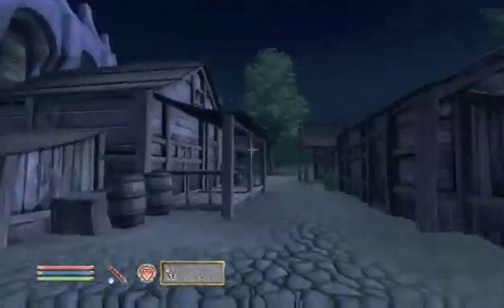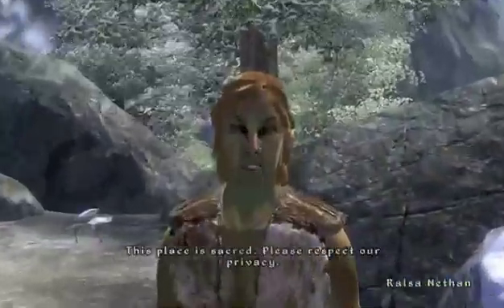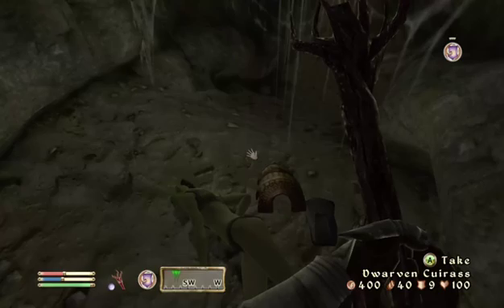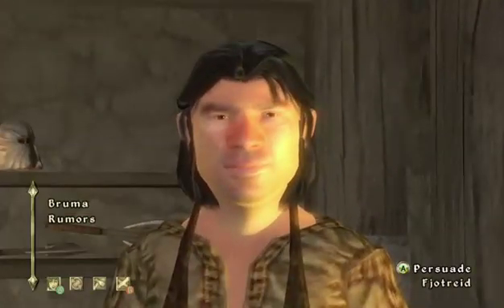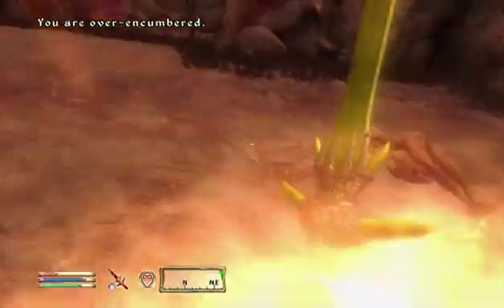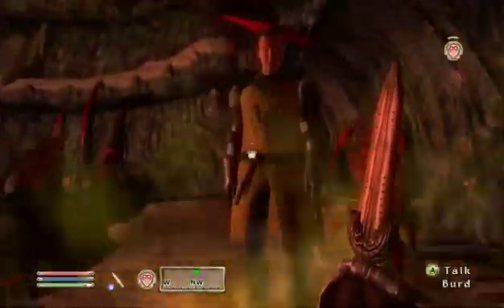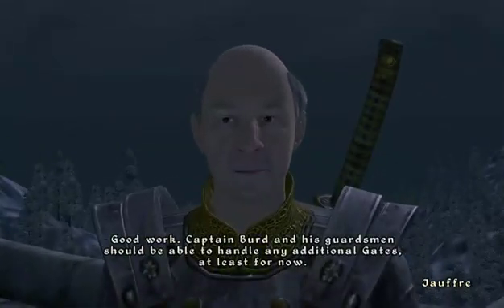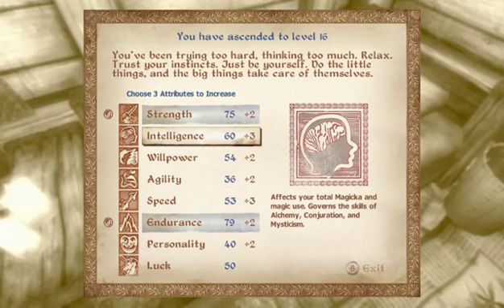Oblivion Part 9 "The Misadventures of Captain Burd"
I continue on through the main quest. I needed to bring a Daedric item to Martin, so I ended up doing the quest for Azura's Star.
I also close an Oblivion Gate outside of Bruma, with the help of a friend.